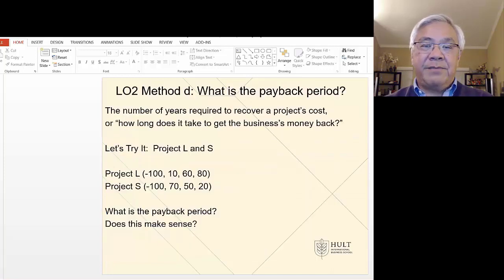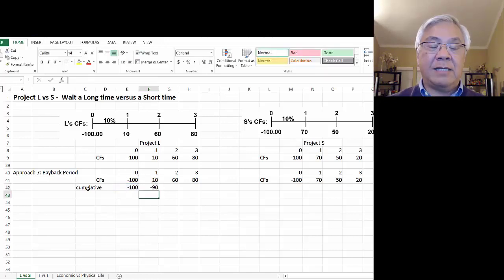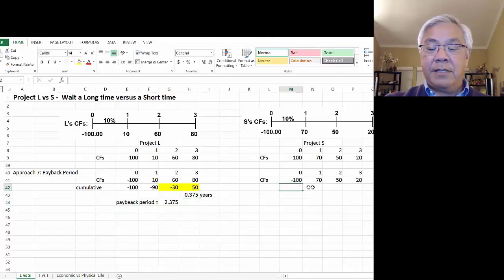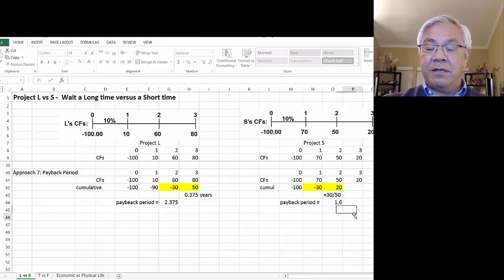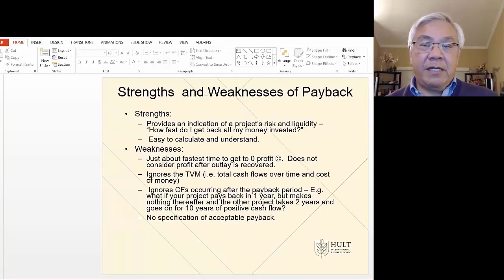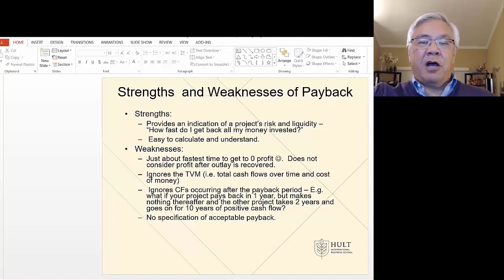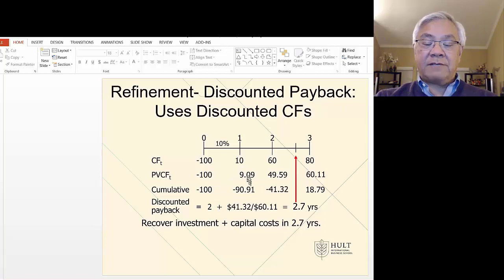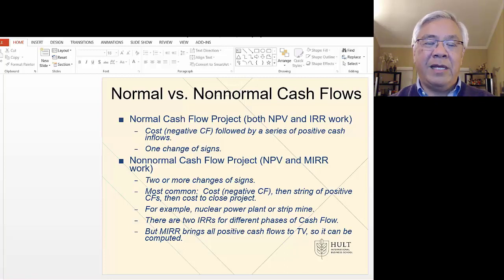FinMan Ch 10 Capital Budgeting video 6 LO2d Payback